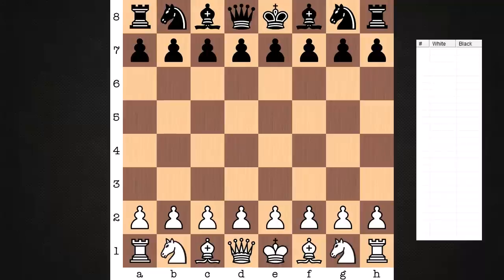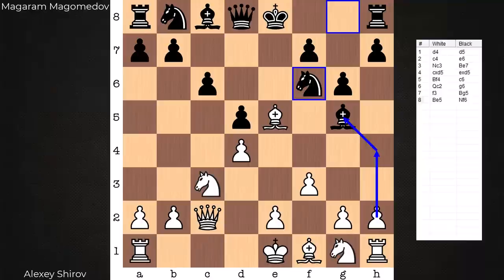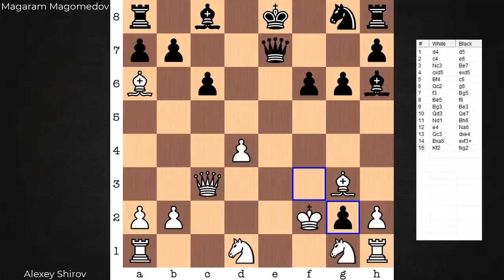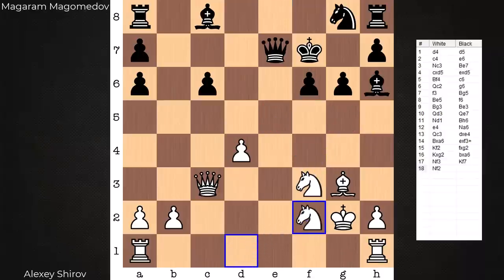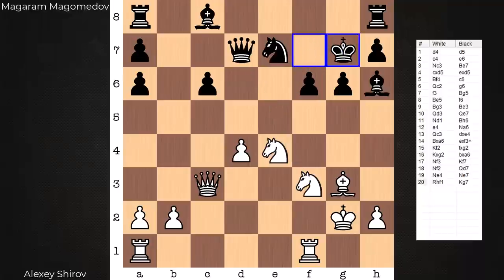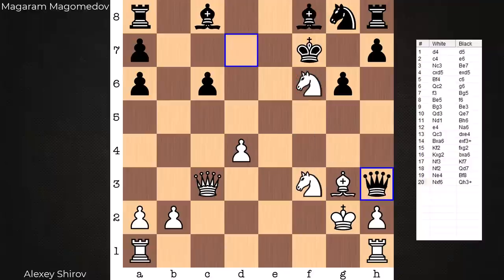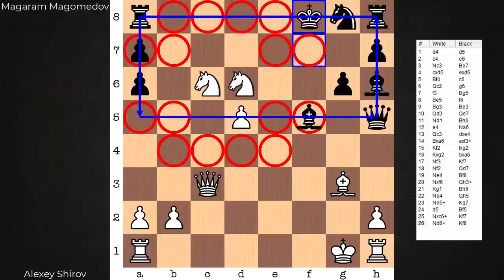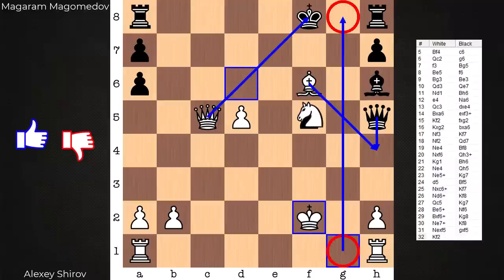Alexey Shirov’s knights are maxed out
Featured is the game between Alexey Shirov and Magaram Magomedov from 1989. In response to Magomedov's idea of deploying his bishop to f5, Shirov, still a teenager during this game, spices up the Queen's Gambit Declined with his 7th move, f3. Shortly thereafter, a dynamic position emerges, including a material advantage, multiple isolated pawns, an unopposed bishop, a slight lead in development, and an uncastled king. After the 26th move, we witness an aesthetic positioning of Shirov’s knights who cover a maximum number of squares in Magomedov’s camp.